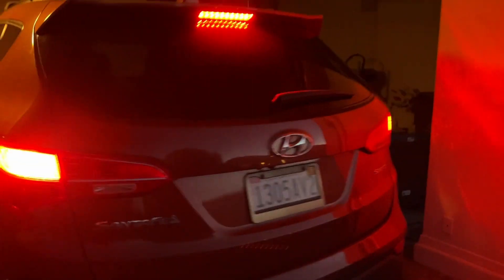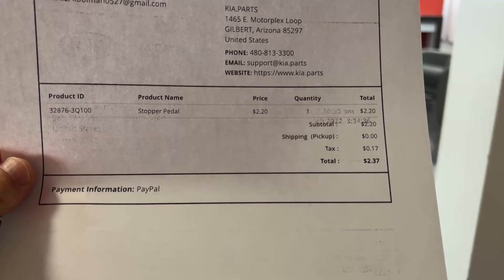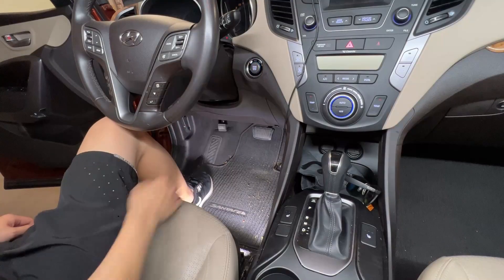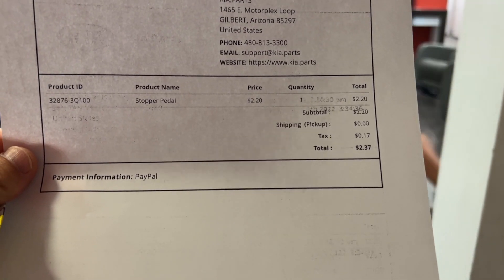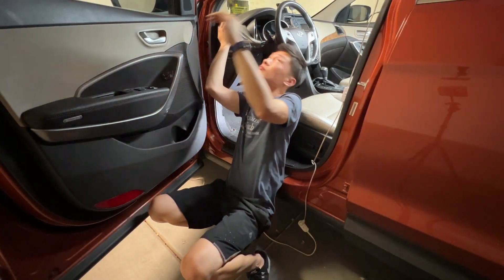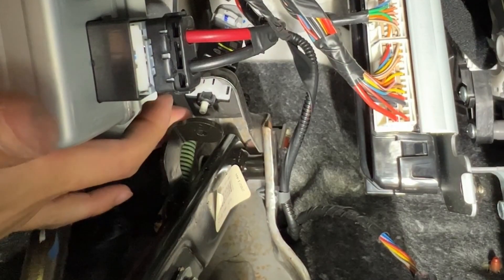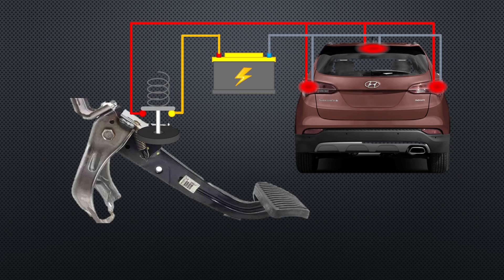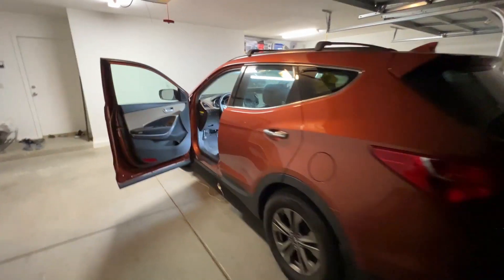and won't go OFF? This video is SPOT ON! for All American, Korean and Japanese.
Hey guys, FakeFix here!  @ChrisFix  is the world's largest automotive DIY channel on YouTube. And I am going to be second largest automotive DIYer.

KIA/Hyundai Part No. 32876-3Q100
for other brand, search "Brake pedal stopper YEAR MODEL" on eBay.